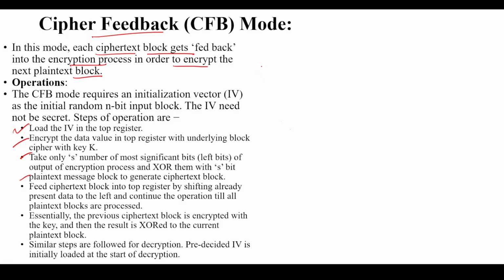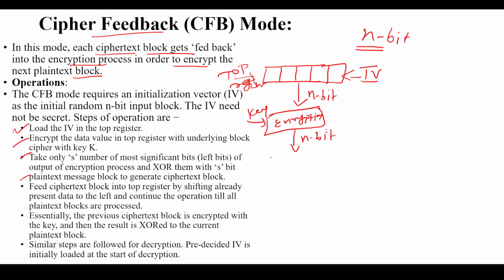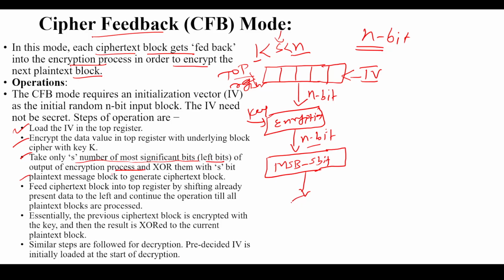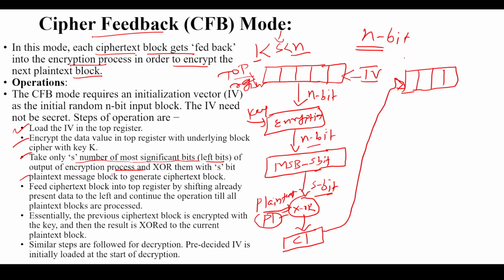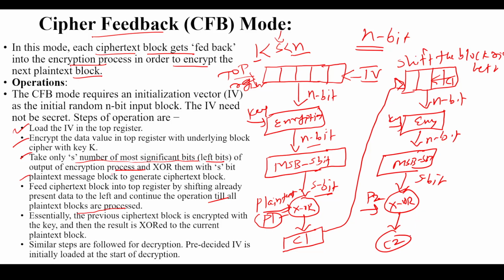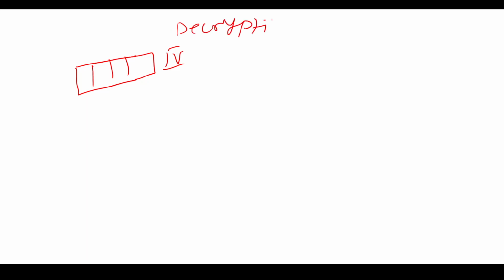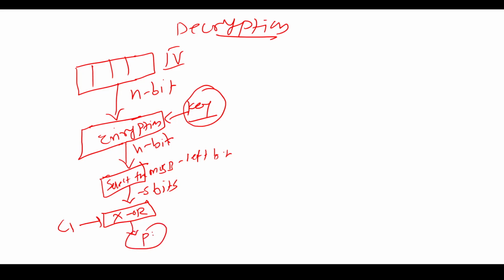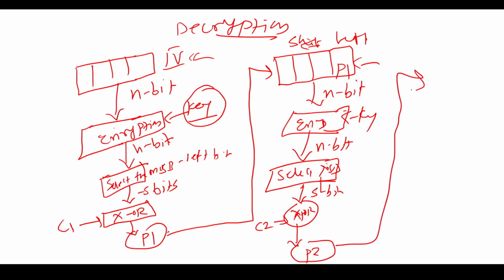2.17_Block Cipher Mode_Cipher Feedback (CFB) Mode_Cryptography